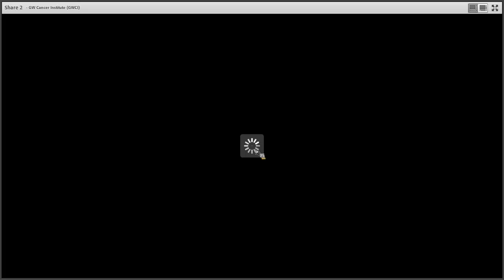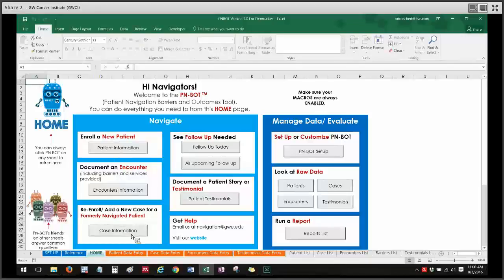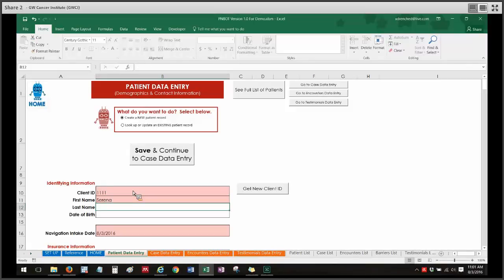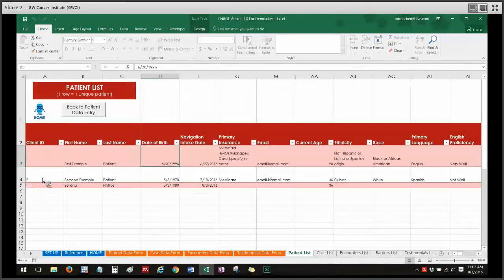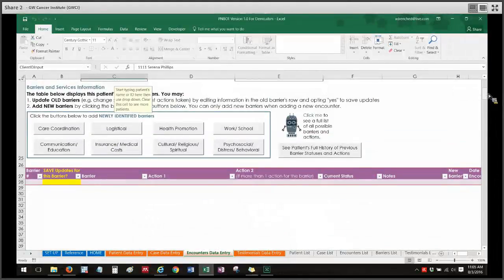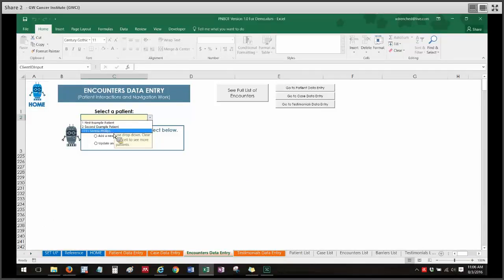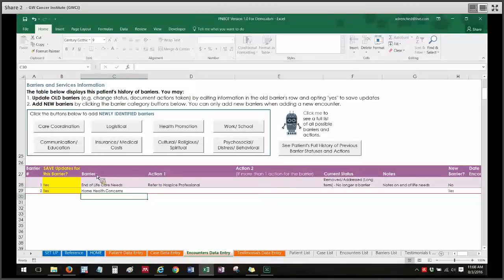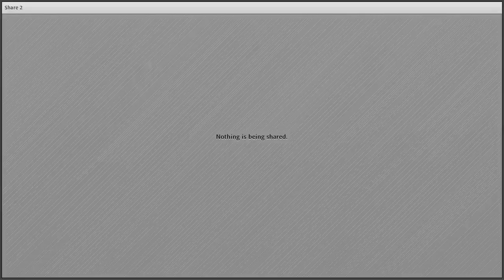Don't Lose Your Data! 3 Important Types of "Saves" to Know About